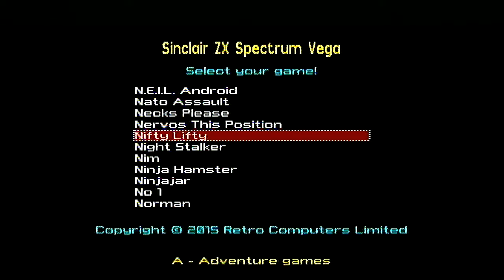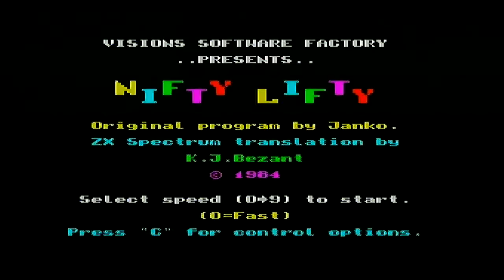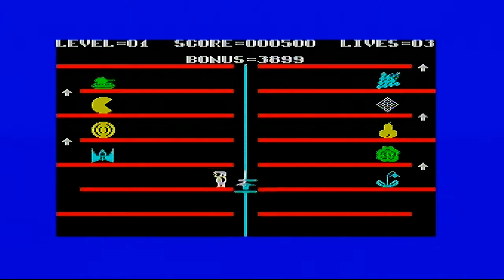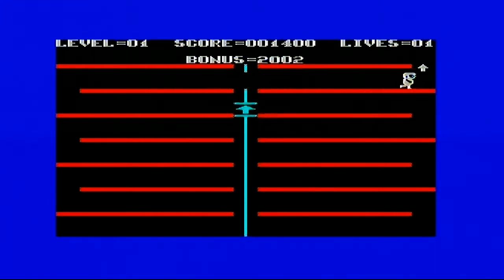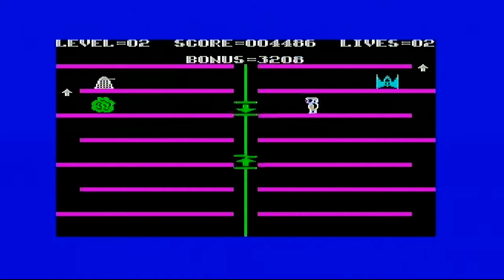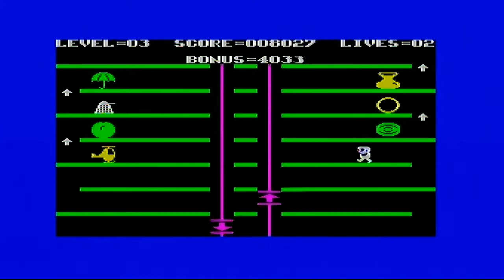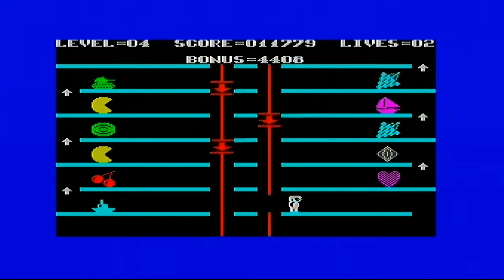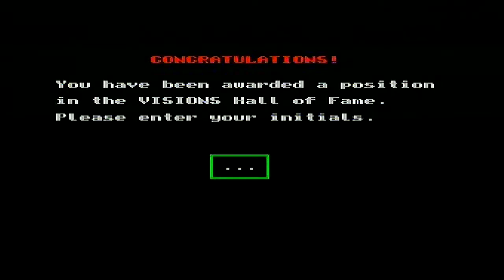ZX Spectrum Vega Games - Nifty Lifty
I play Nifty Lifty, its good arcade fun